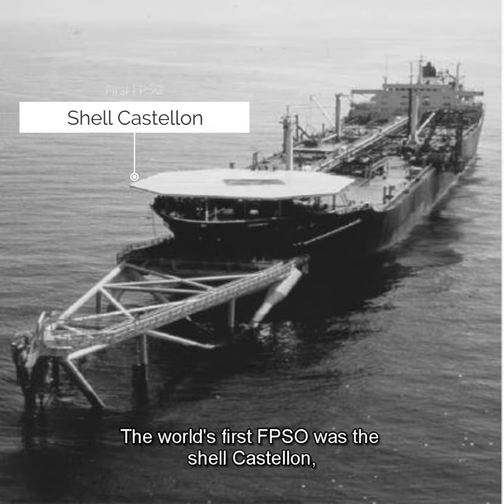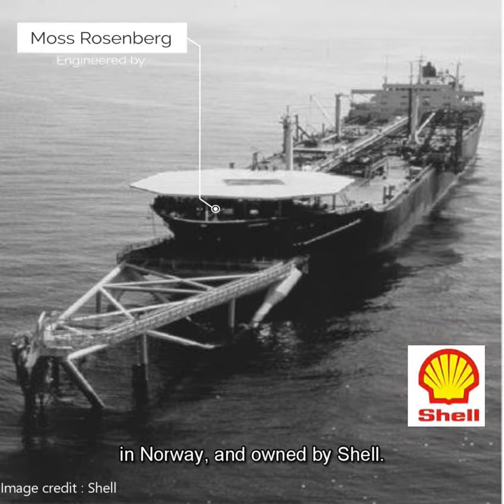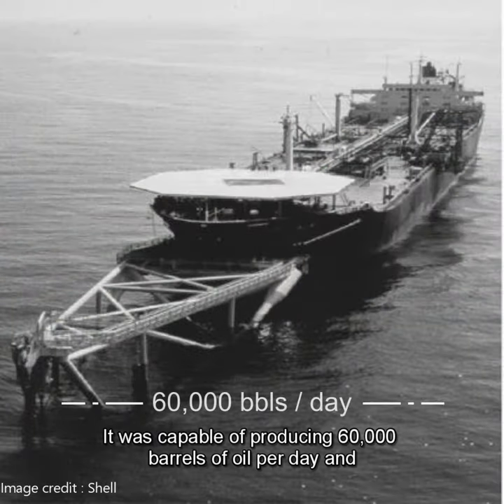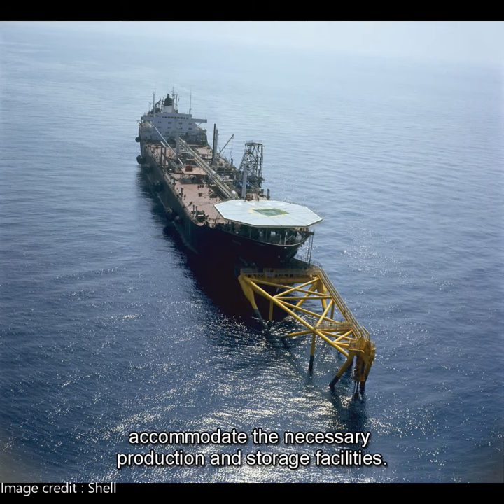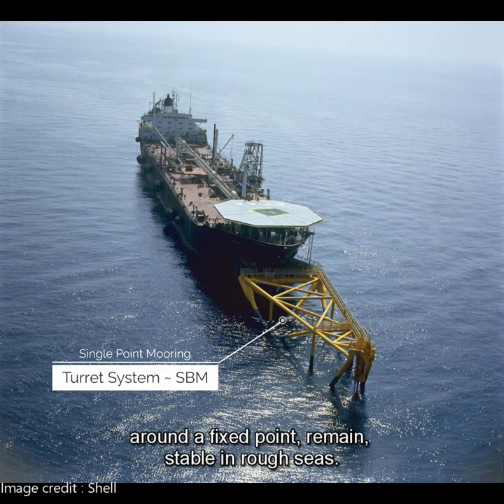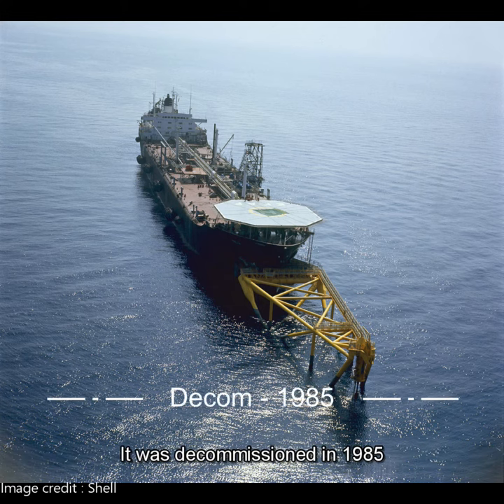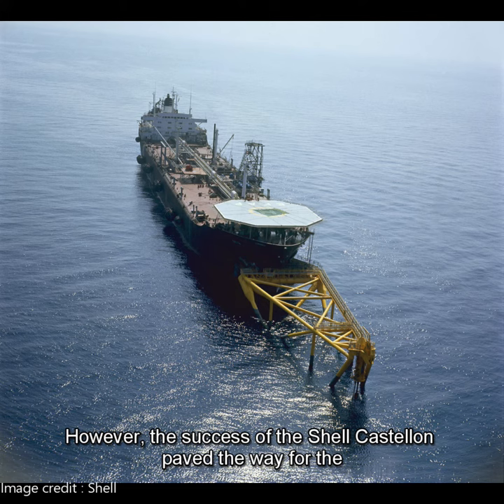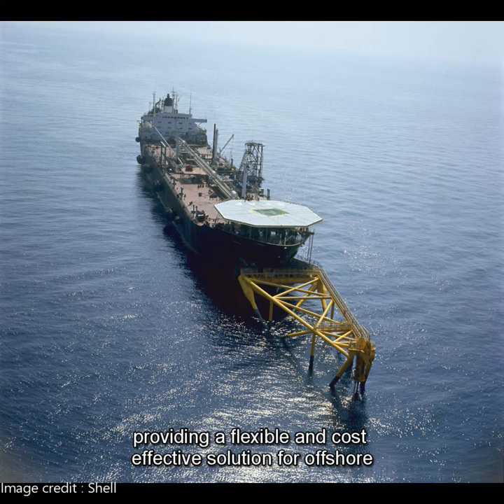History Series - Shell Castellon - The First FPSO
The world's first FPSO (Floating Production Storage and Offloading) was the Shell Castellon, which was commissioned in 1977. It was designed and built by Moss Rosenberg Verft in Norway and owned by Shell.

The FPSO was originally deployed in the Castellon field in the Mediterranean Sea off the coast of Spain. It was capable of producing 60,000 barrels of oil per day and storing up to 1 million barrels of oil.

The Shell Castellon was a converted tanker vessel that had been modified to accommodate the necessary production and storage facilities. It featured a turret mooring system that allowed it to rotate around a fixed point and remain stable in rough seas. It also had a number of processing facilities, including separators, pumps, and gas compressors.

The history of the Shell Castellon was relatively short-lived. It was decommissioned in 1985, after only eight years of service, due to declining production in the Castellon field. However, the success of the Shell Castellon paved the way for the widespread adoption of FPSOs in the oil and gas industry.

Today, FPSOs are used in oil fields around the world, providing a flexible and cost-effective solution for offshore oil production and storage.